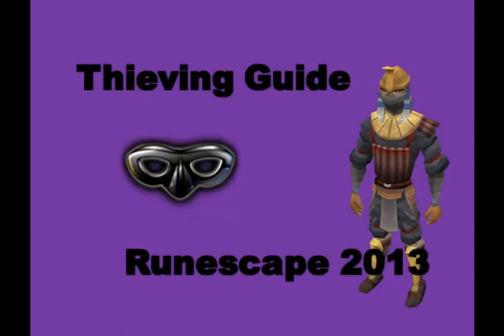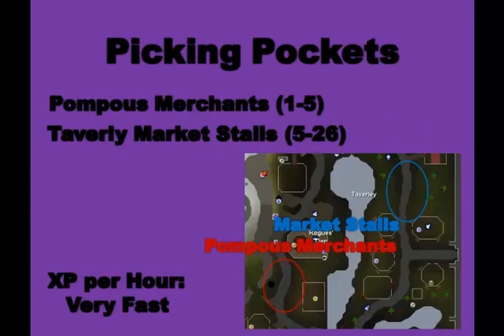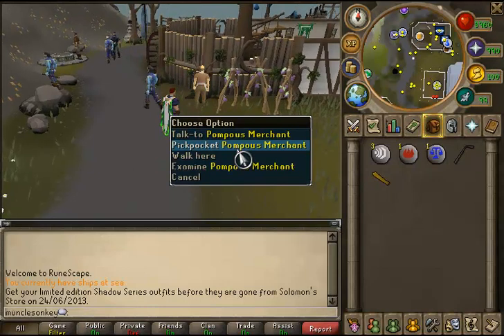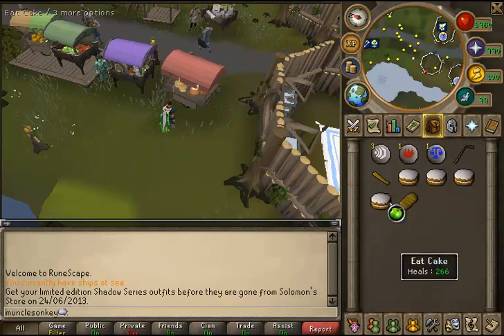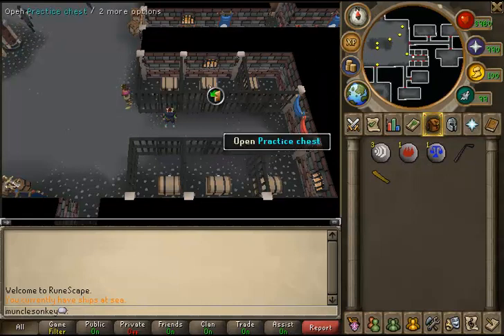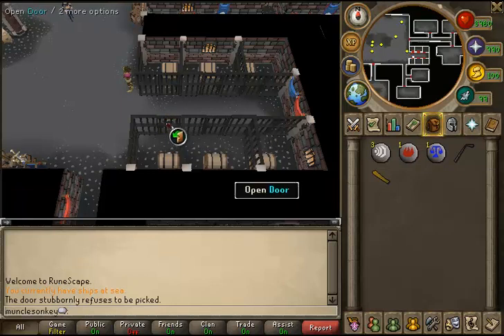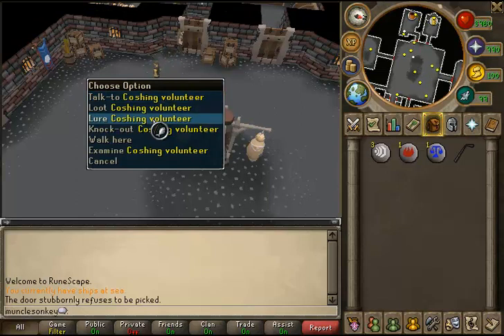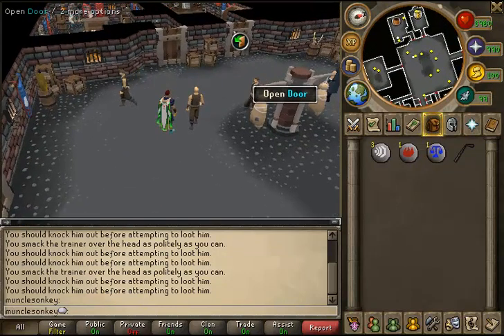1-99 Thieving Guide Runescape 2014 - Fastest XP and Training Methods EOC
These are the best ways to train from level 1 to 99 Thieving. This skill can be click intensive but can also provide as a decent money making method along the way. If you have any questions regarding the guide,